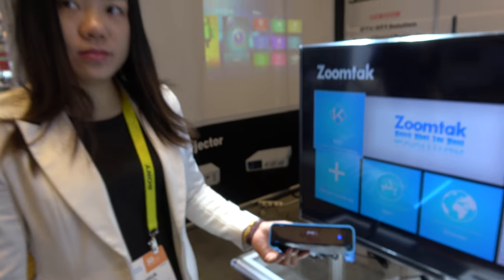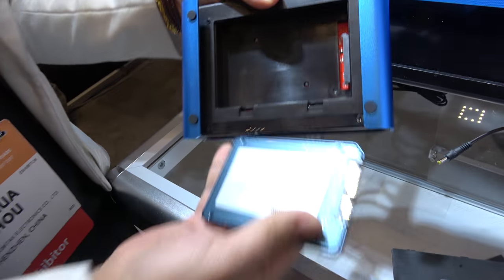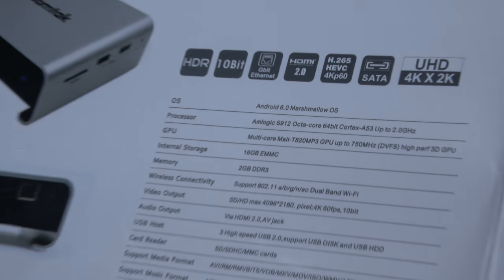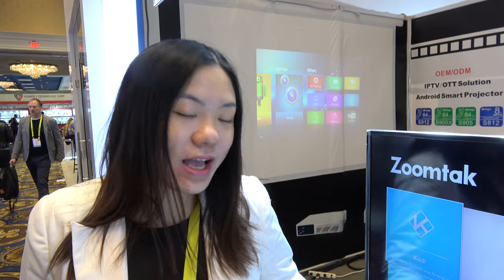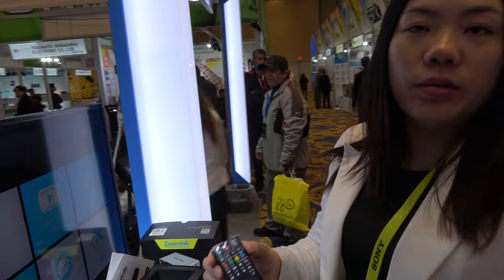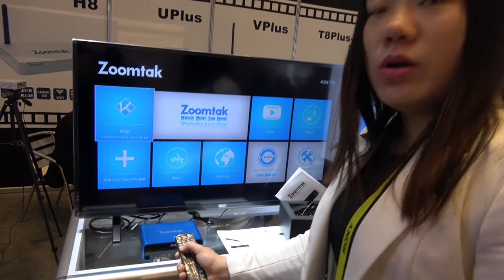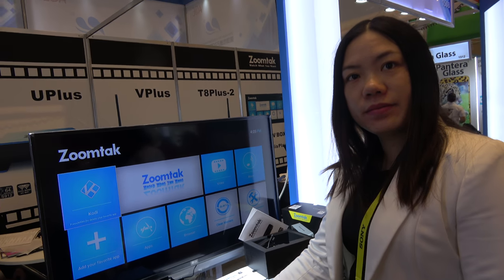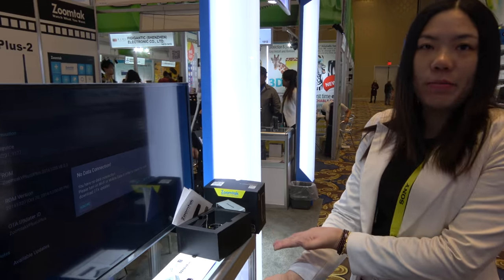Zoomtak Uplus TV Box on AmLogic S912 Octa-core ARM Cortex-A53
Zoomtak Uplus is powered by Amlogic S912 Octa-core ARM Cortex-A53 at up to 2.0GHz with ARM Mali-820MP3 GPU at up to 750MHz, it supports 4K HDR10, VP9, H.265 10bit decode, 2GB DDR3 RAM, 16GB eMMC and supports an internal 2.5" SATA hard drive up to 2TB. Zoomtak Uplus TV Box comes with LED screen in the front panel, it runs Android 6.0 Marshmallow with pre-installed Kodi 16.1 Jarvis (stable version). It supports OTA update. HDMI 2.0, CVBS output (RCA), stereo audio (2x RCA), Gigabit Ethernet, dual band WiFi 802.11 b/g/n/ac, Bluetooth 4.0, 3x USB ports, IR receiver, 5V/3A Power Supply available in Silver, Red, Blue and Black.

Distributors can contact Zoomtak here:
Shenzhen Zoomtak Electronics Co., Ltd.
Skype: joanna_zhouyu
Wechat: zoomtakjoanna